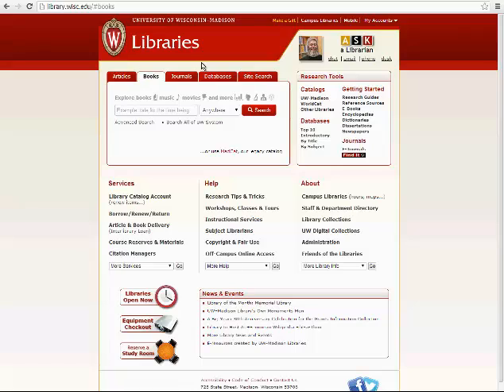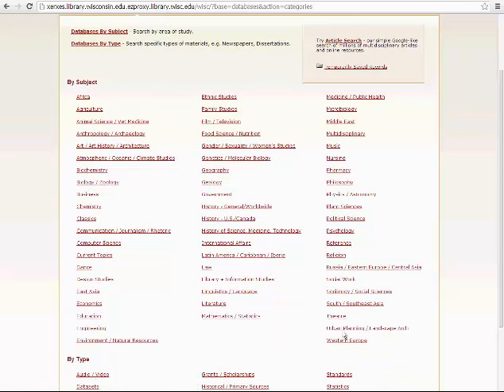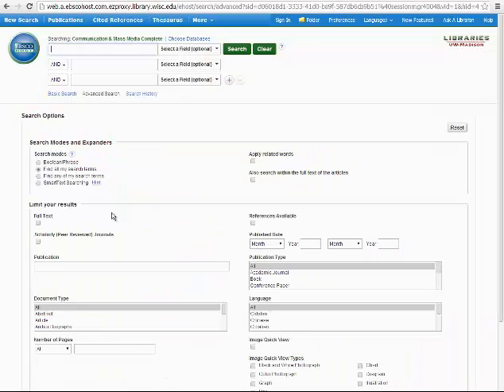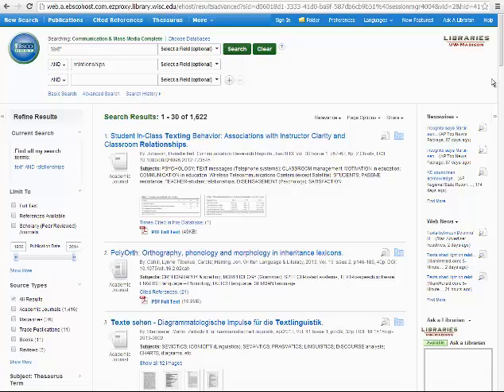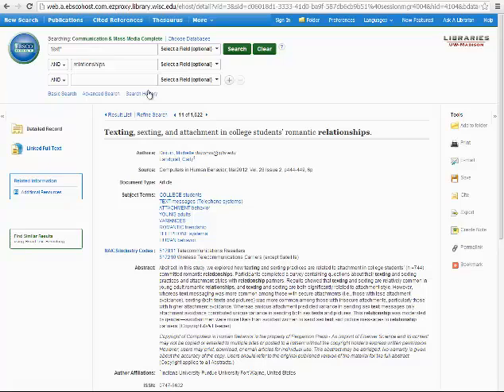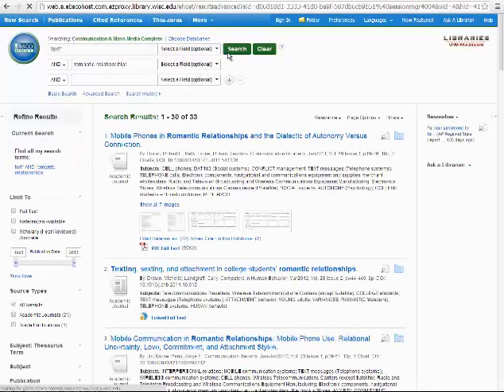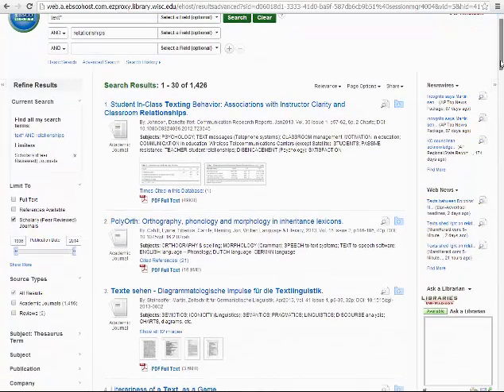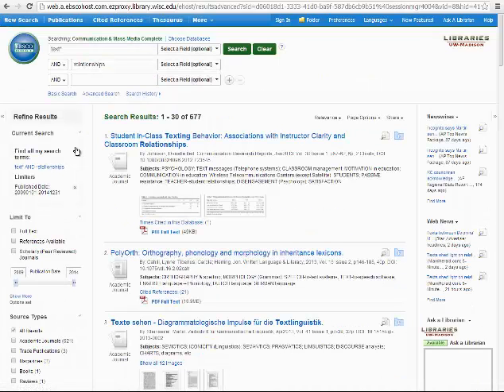CA272 Overview Tutorial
This is a short video in I made using Camtasia in Spring 2014. It was my first try at doing a video tutorial outside of Jing.